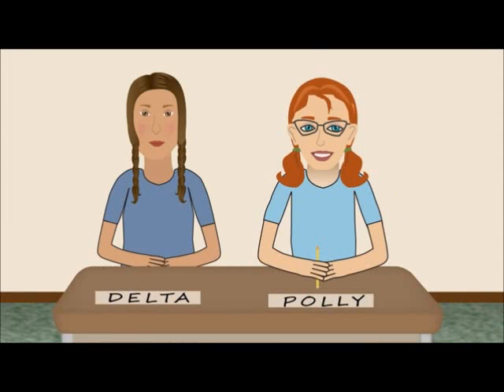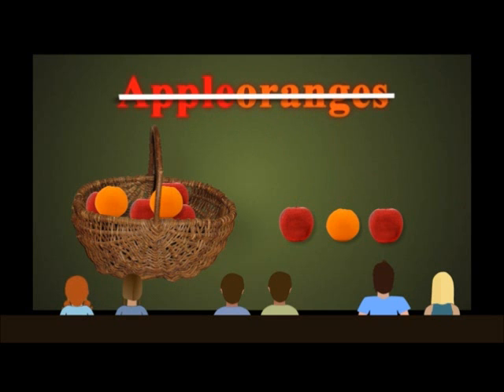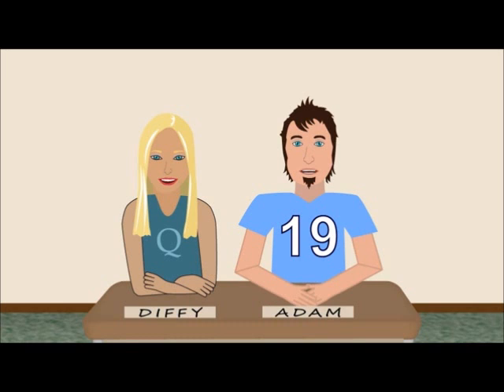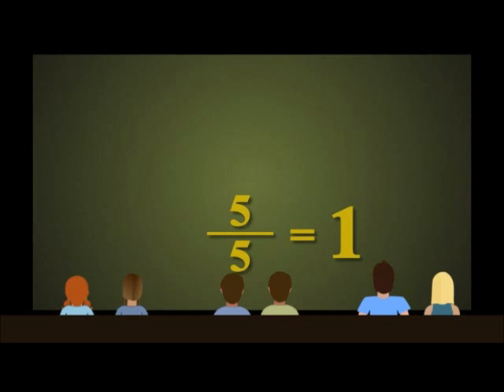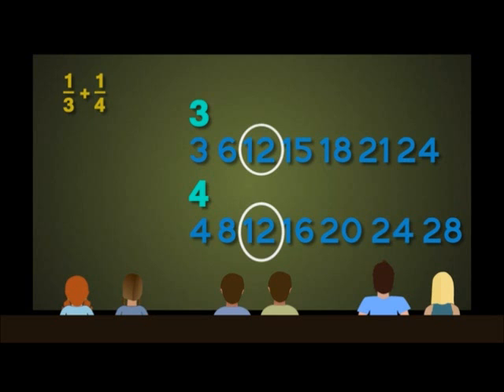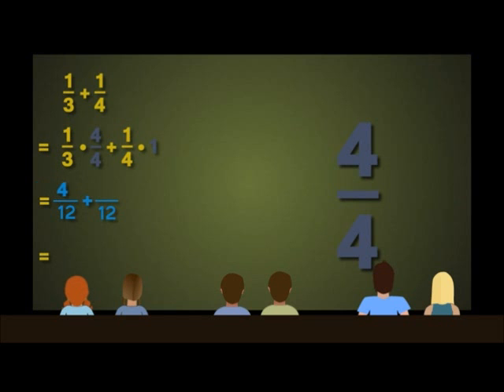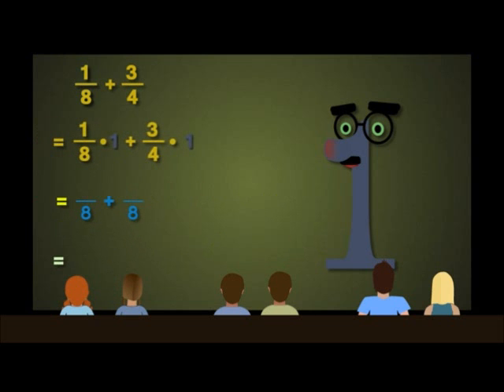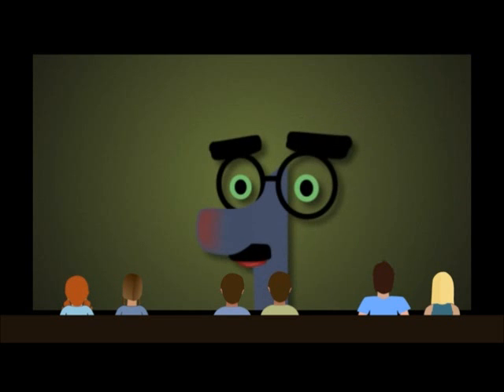Episode 1 Adding Fractions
TeacherTube User: Professormccomb

Travel to ParallelaLand and learn how to add fractions with the help of Professor McComb and her students Adam Diffy Q Delta Polly Denom amp Ator. Featuring special guest star N.O.I.D. Number One in Disguise. Youll have your problems unFOILed.